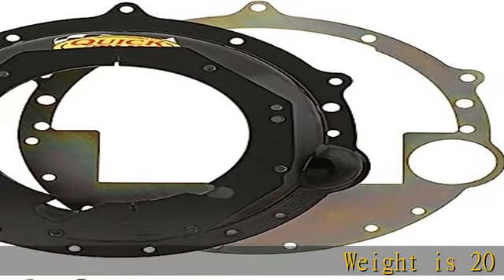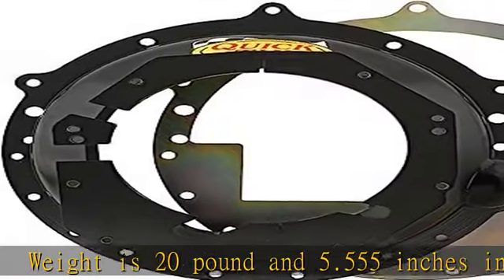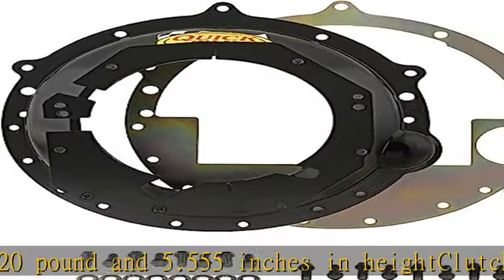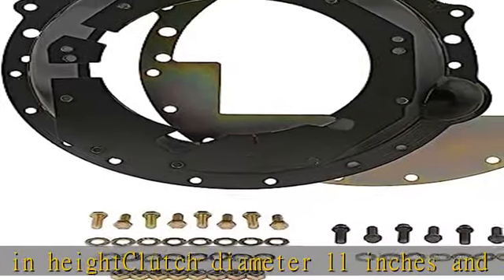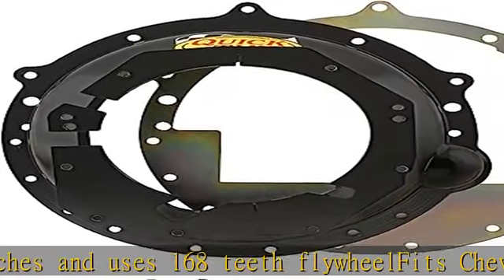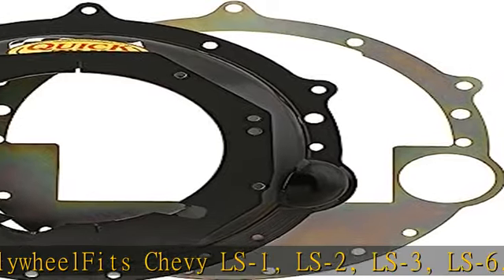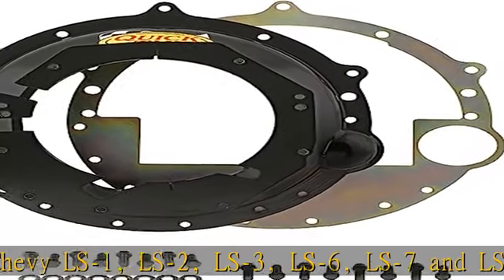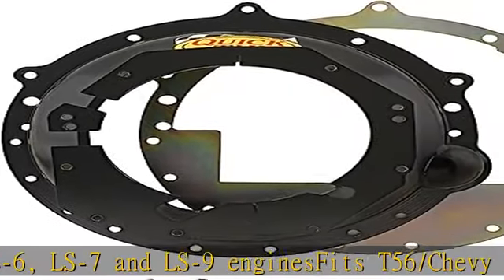QuickTime (RM-8020) Bellhousing